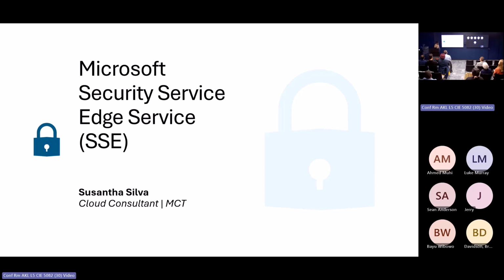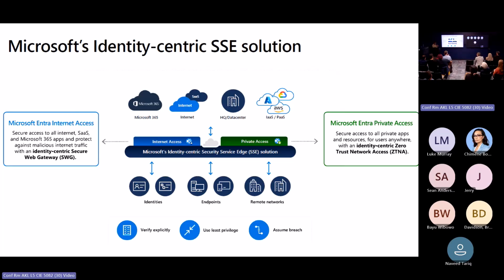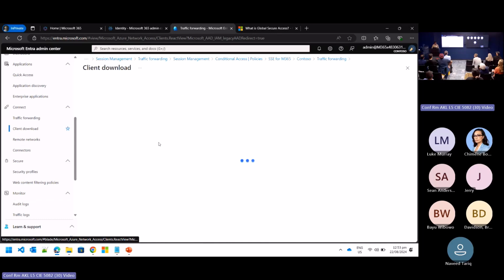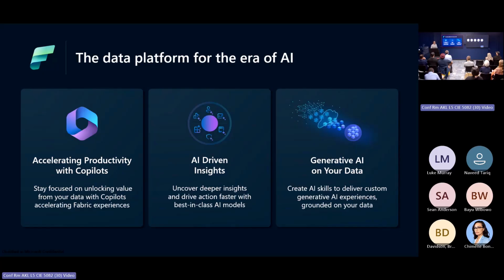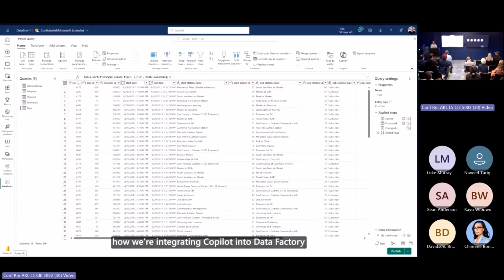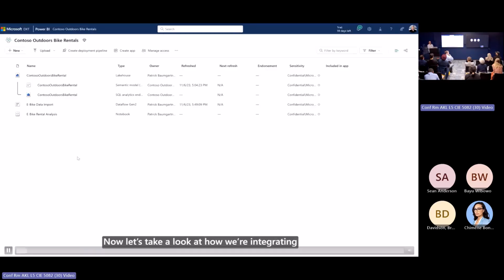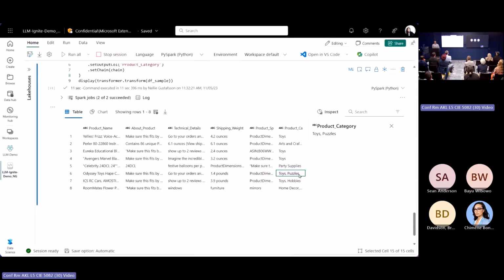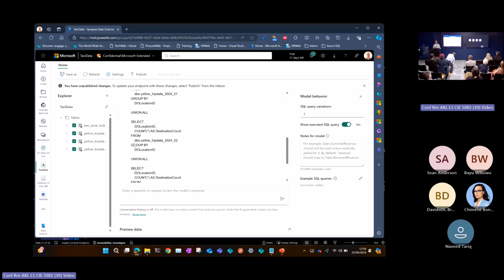Microsoft Security Service Edge and Empowering Data Science Teams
This is an informative session on Microsoft Security Service Edge (SSE), a cutting-edge cloud-based security solution designed to enhance your organisation’s cybersecurity posture.

Learn how SSE integrates seamlessly with existing Microsoft environments to provide comprehensive protection against evolving threats. This webinar will cover key features such as zero-trust network access, secure web gateway, and cloud access security broker functionalities.

Plus, learn how to boost collaboration among your entire data science team as they train, deploy, and manage machine learning models.

You’ll also get an overview of the latest Synapse Data Science developments in Microsoft Fabric. Realise how Synapse Data Science helps you gather business insights by supporting end-to-end workflows, from data exploration to tracking experiments to building and deploying a machine learning model